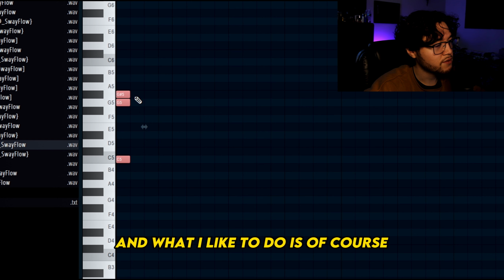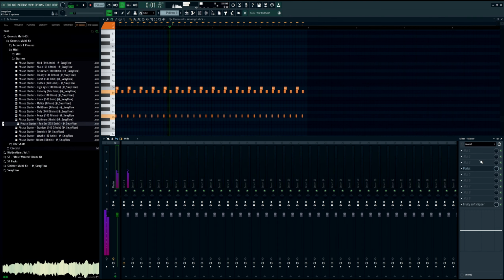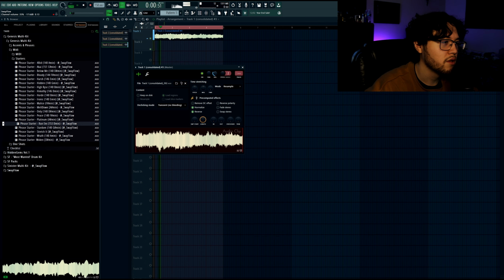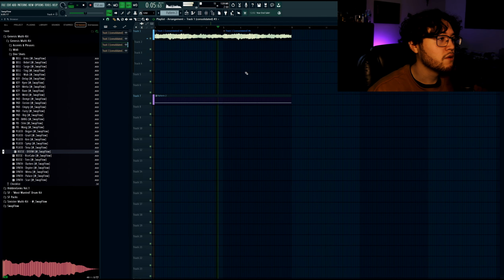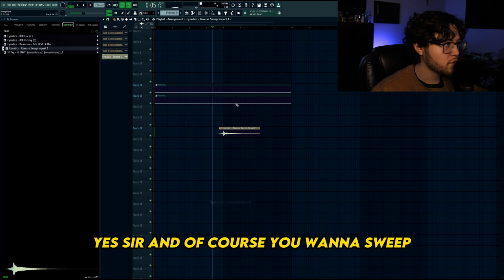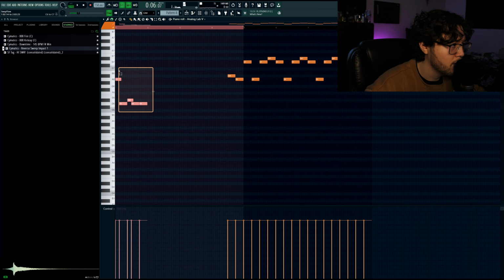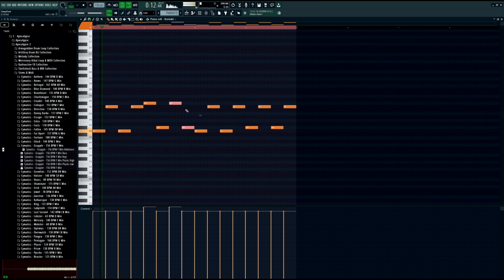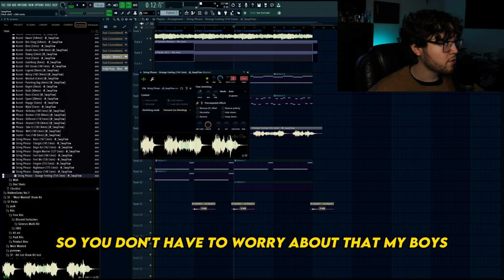How To Make DARK SYNTH BEATS From SCRATCH | (Fl Studio 21)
leave some suggestions in comments on what I should make next!